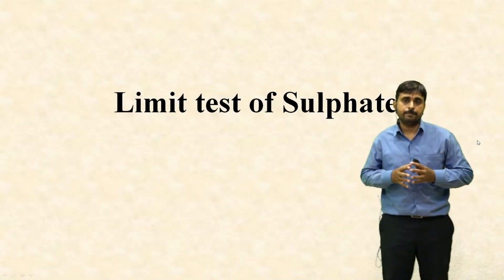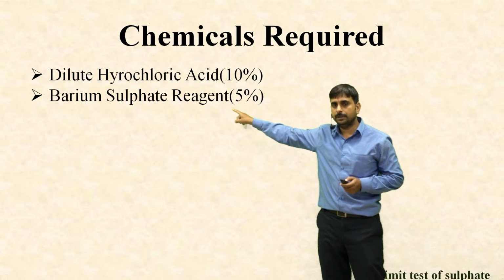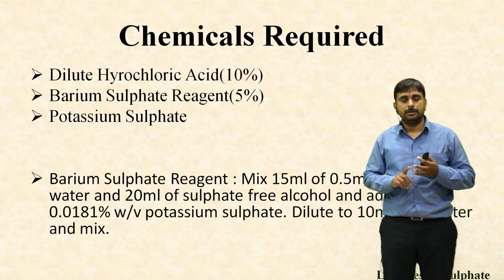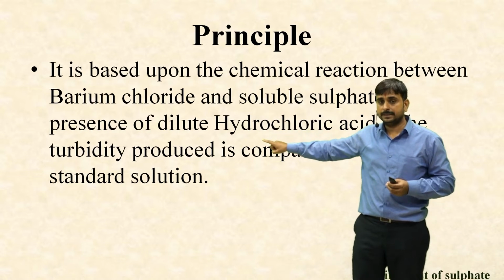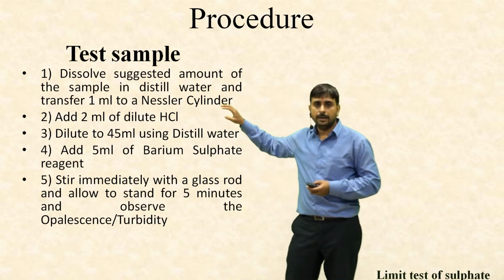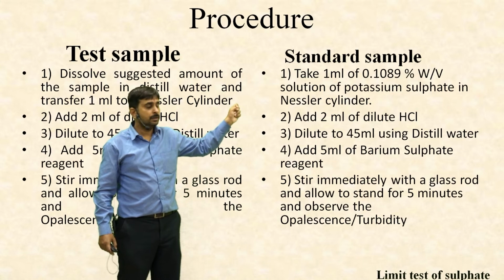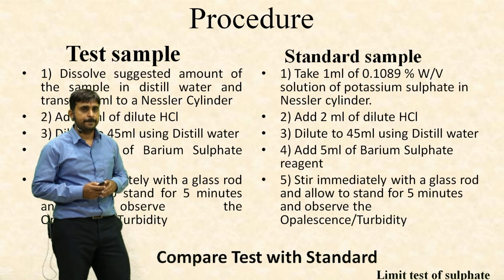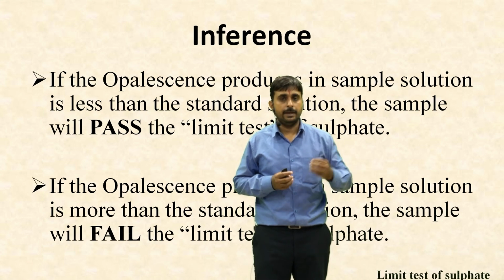Chemistry - Limit Test of Sulphate Part -1 by Dr. Amit Kumar, ISR – IPSA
Chemistry Theory & Practical - Limit Test of Sulphates Part -1  by Dr. Amit Kumar, Prof. in Dept. Of Chemistry ISR – IPSA